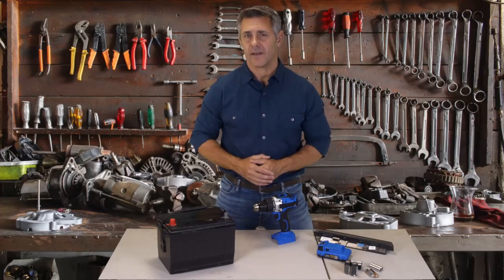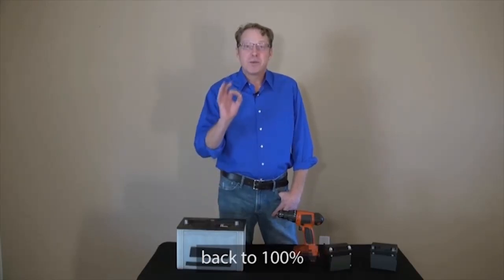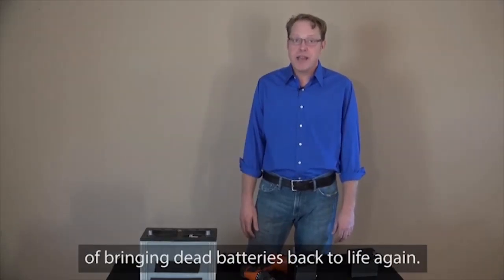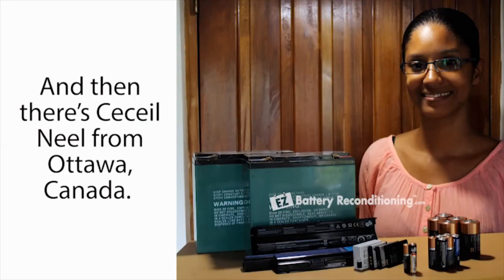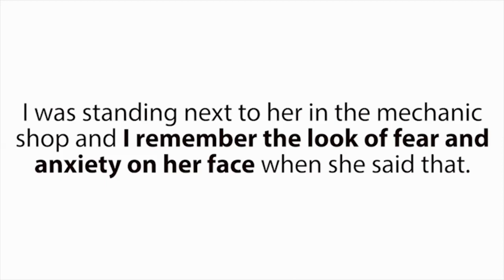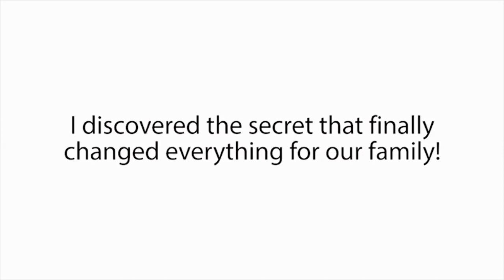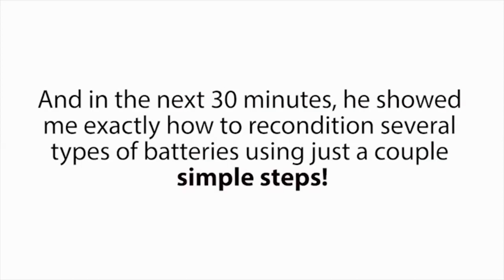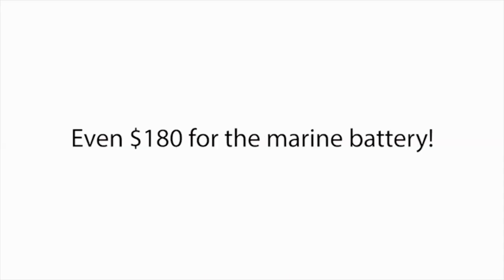How to Properly Charge a Car Battery - Dead Car Battery Tricks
How to Properly Charge a Car Battery
Dead Car Battery Tricks

The EZ Battery Reconditioning™ course is the easy to follow, step-by-step system anyone can use to recondition all kinds of old or dead batteries with just simple supplies you probably already have in your home.

This product teaches people how to recondition all types of old batteries and bring them back to 100% of their working condition again. This saves people money and has a wide appeal.

Most people spend $15,000+ on batteries over their lifetime and this number continues to grow each day because people are using more and more batteries, and batteries continue to get more expensive. But Our course helps reduce this huge cost because people can reuse old (reconditioned) batteries instead! We also teach people all about proper battery maintenance so their new batteries last much longer.

We have step by step instructions that make reconditioning batteries easy for people.

We teach people how to recondition these batteries:

- Car batteries

- Rechargeable batteries

- Forklift batteries

Another benefit of our program is that people will never be without important battery power when they need it most (like in a power outage) because they'll be able to bring an old or dead battery back to life if it happens to go out when they really need it (like in a storm).

As an added bonus, the customer also gets our "Battery Business Guide." This product teaches people how to get old batteries in bulk (for free at times), then how to recondition these batteries and sell them for large profits.

We go over all kinds of different selling methods for these batteries, where to get old batteries, where to sell the batteries, who to sell them to, battery business ideas, and also how to set up a battery servicing business.

This bonus guide provides a lot of additional value to people and we have many customers making great income following this guide!

dead car battery
epsom salt battery
how to rebuild a car battery
how to recondition a car battery
how to refurbish car battery
how to restore a car battery
how to restore a dead battery
how to revive a dead battery
reconditioned
nickel metal hydride battery lifespan